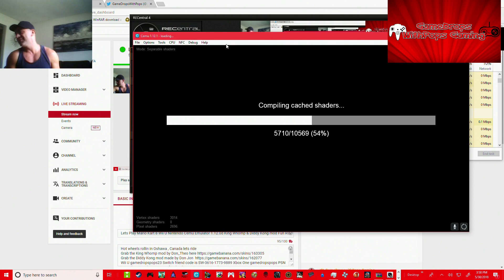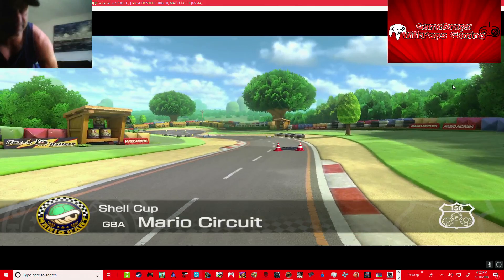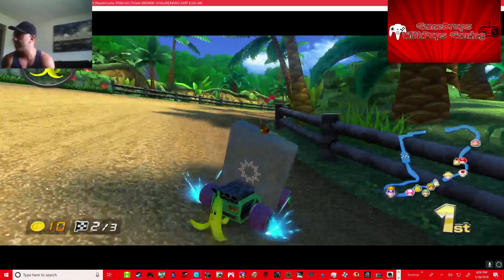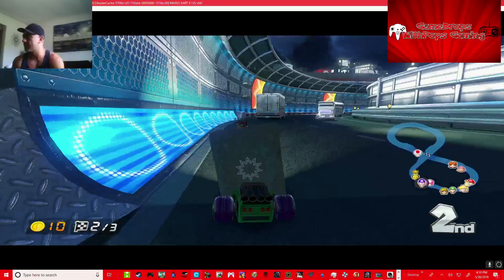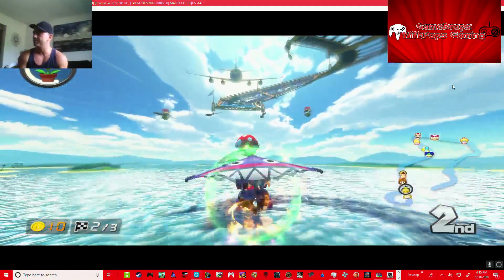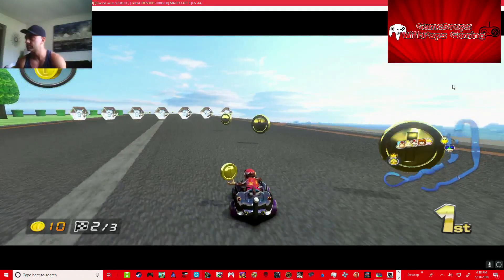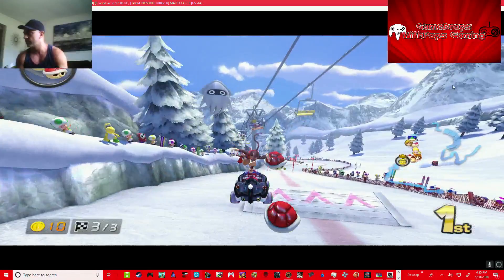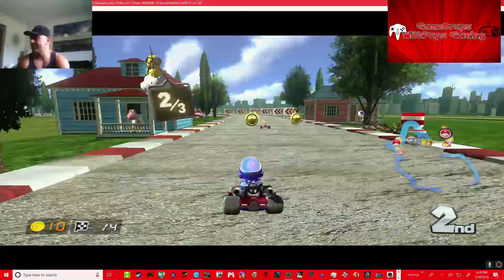Lets Play Mario Kart 8 Wii U Nintendo Cemu Emulator 1.12.0d King Whomp & Diddy Kong mod Fun Run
Hot wheels rollin in Oshawa , Canada lets ride also threw in Mario Sunshine Mario too :)
Wii U gamedropspops23 Switch friend code is SW-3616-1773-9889 Xbox One gamedropspo
Wii U gamedropspops23 Switch friend code is SW-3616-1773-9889 Xbox One gamedropspops PSN gamedropspop